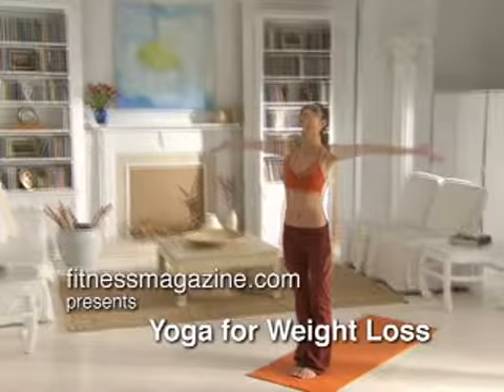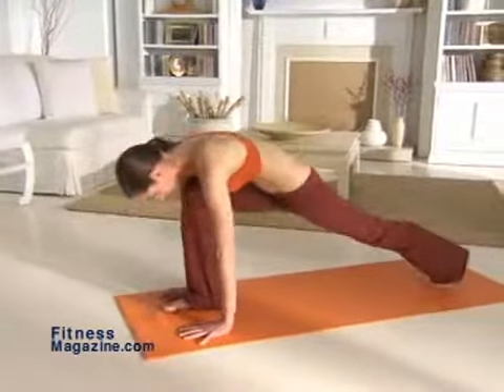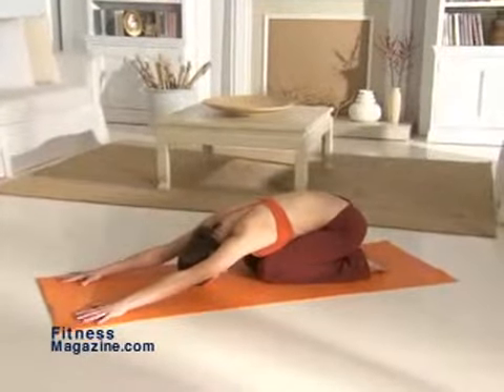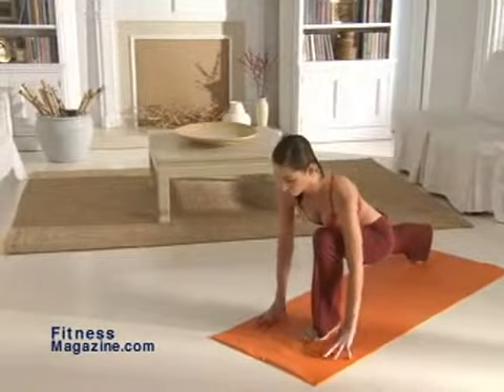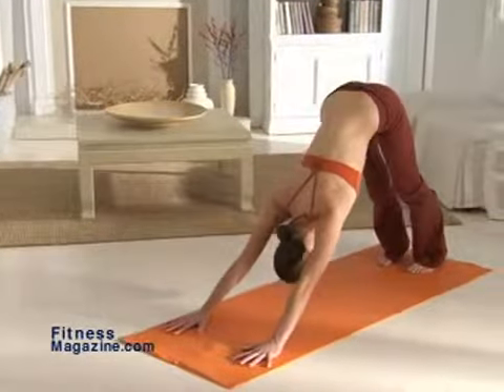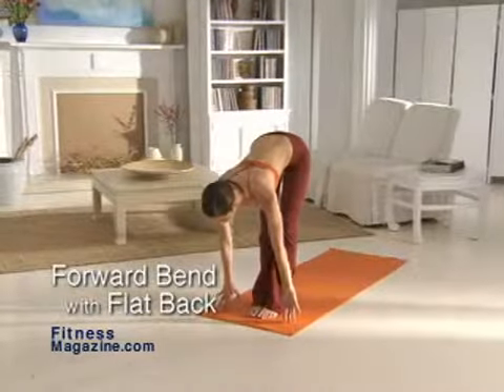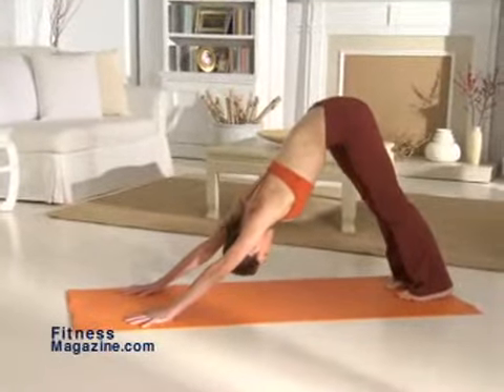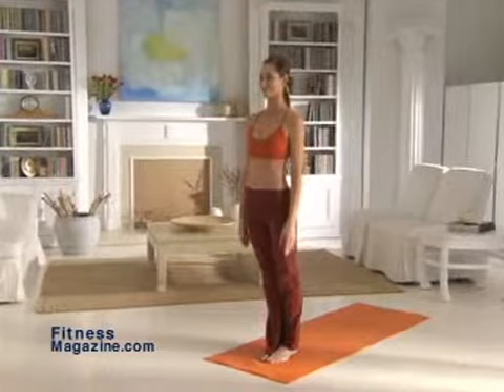The Complete Workout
This one-hour workout, from Cindi Lee, founder of Om Yoga in New York City, is designed to sculpt all your major muscles and...